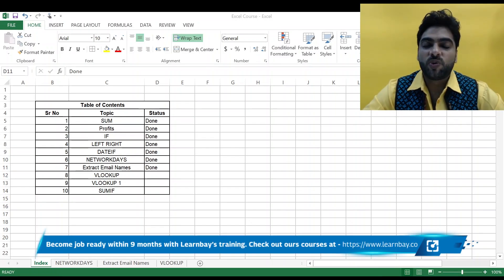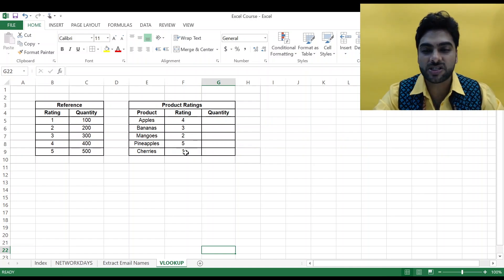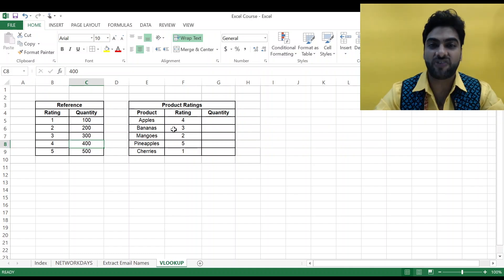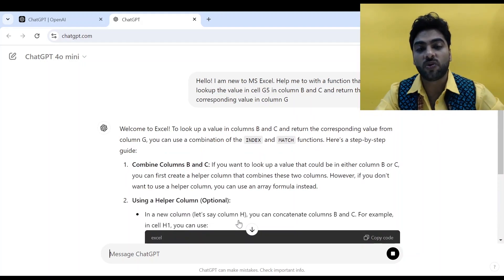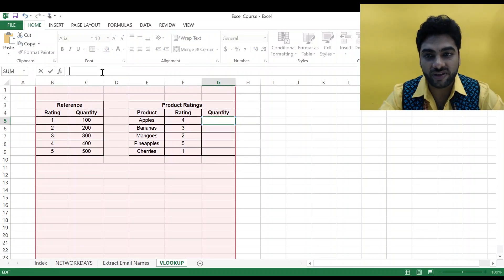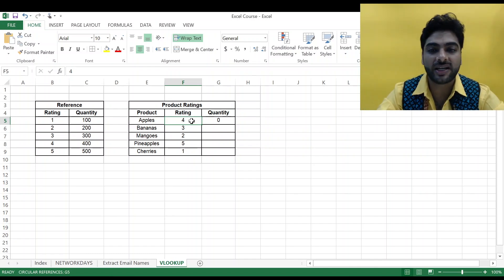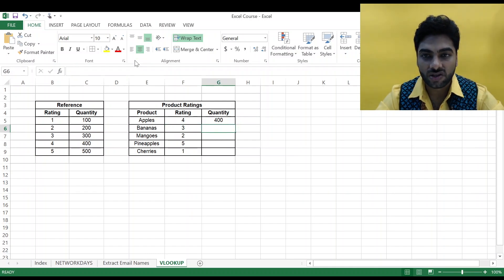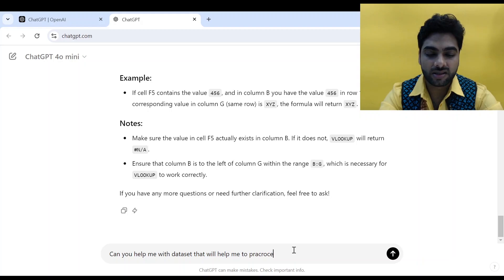How to Use the VLOOKUP Function in Excel Using ChatGPT | 10X Your Excel Skills with ChatGPT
In this tutorial, learn how to use the VLOOKUP function in Excel with the help of ChatGPT. Discover how to automate tasks, simplify complex lookups, and boost your productivity. Whether you're a beginner or an advanced user, this video will show you how to 10X your Excel skills using ChatGPT.

By the end of this video, you'll be able to:
- Understand the syntax and usage of the VLOOKUP function
- Use ChatGPT to generate VLOOKUP formulas
- Apply the VLOOKUP function to real-world scenarios
- Take your Excel skills to the next level with ChatGPT